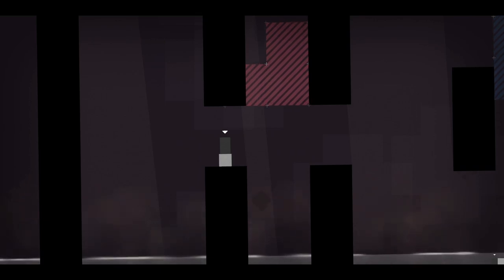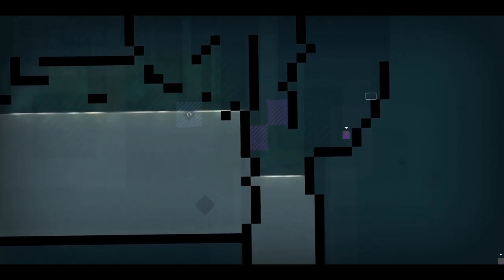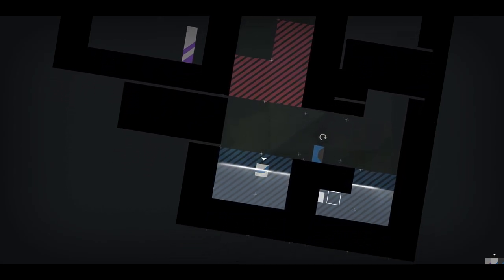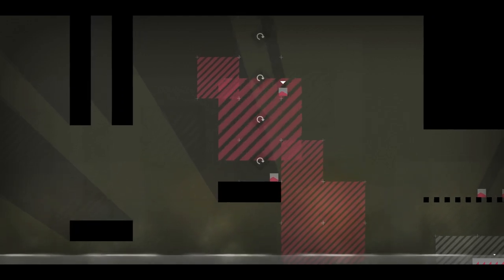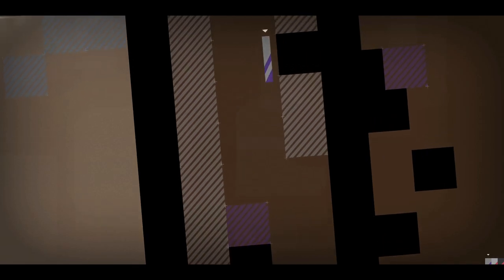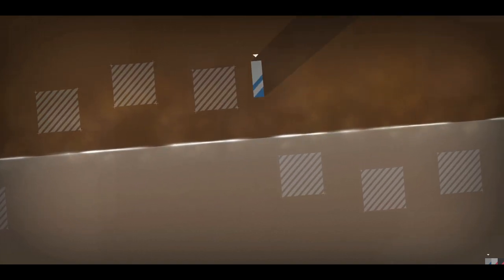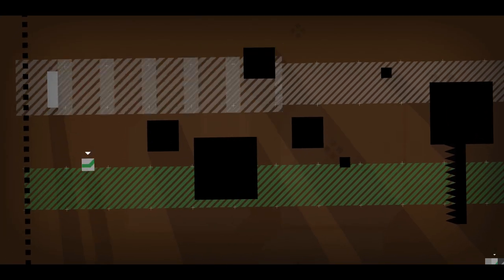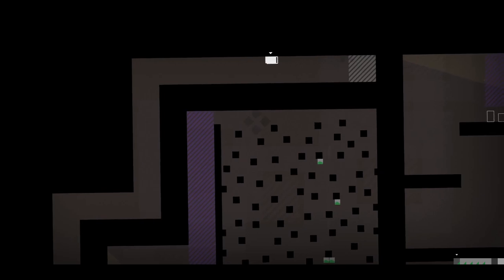Let’s Play Thomas Was Alone #08: Our Power is Yours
This is my first playthrough through this game. Kindly avoid posting spoilers in the comments or solutions to puzzles either in this video or future ones so as not to spoil the experience for me or those that haven’t seen the game before.

Thomas and the other architects sacrificed much but the fruits of their labour are plain to see in the areas of space that confer upon other AI their special powers. Now anyone can float on water, act as a spring for others, double jump or have inverted gravity, provided they can find the correct area. This allows AI to get through areas far easier and hopefully will aid them in reaching the way out of their small world to the wider world that we call home.

Not all the AI who would seek their freedom are as kind and compassionate as Thomas and his friends, however. The personalities of the AI are as varied and complicated as our own and so it stands to reason that at least one of them would end up harbouring ill intent. The only thing stopping it from gaining freedom and trying to enact whatever scheme it has would be the other AI still within the system. With now way for them to harm one another, however, stopping said AI from reaching the way out would require both quick and clever thinking.